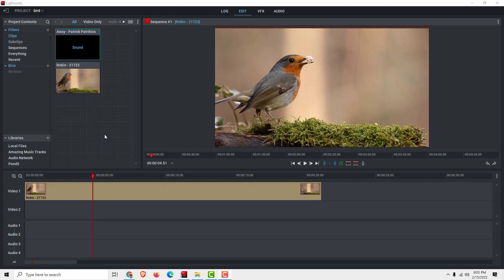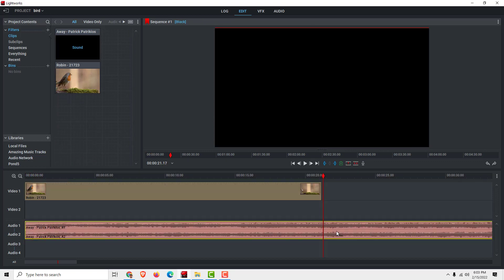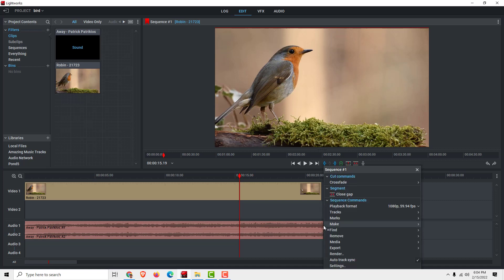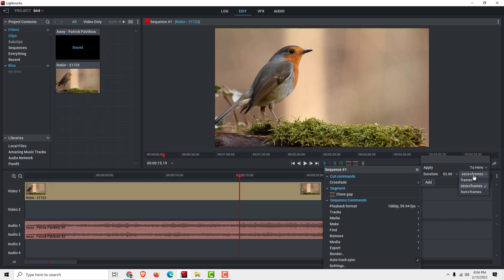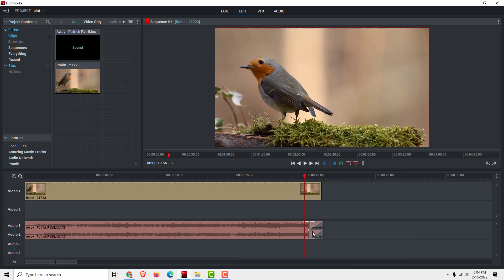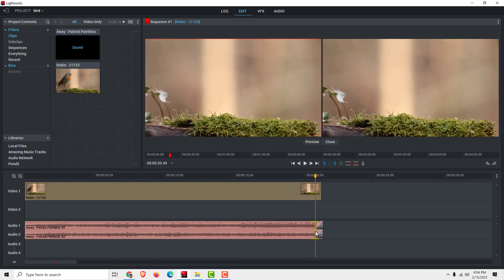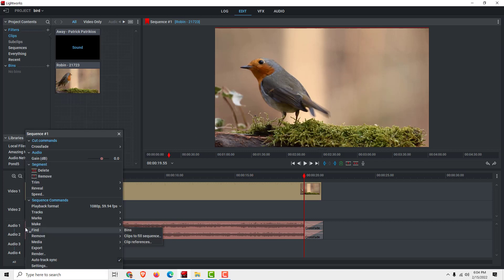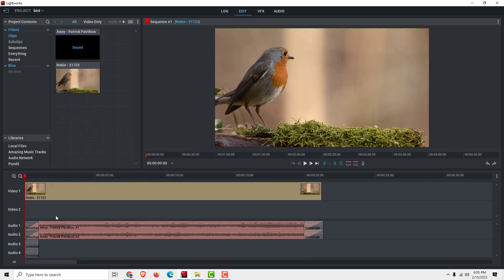Lightworks Tutorial: How to Fade In and Out Audio in Lightworks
Learn here how to fade in and out audio in Lightworks.